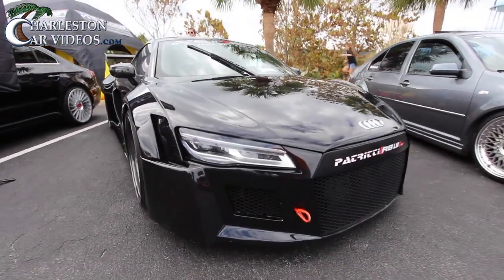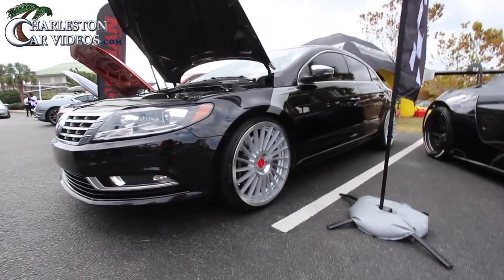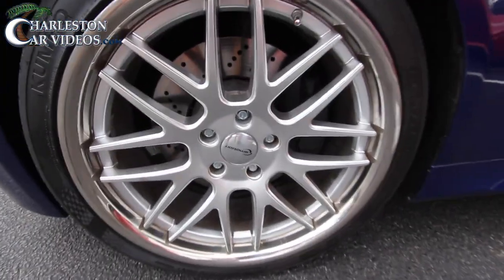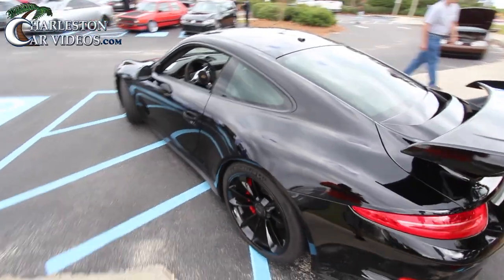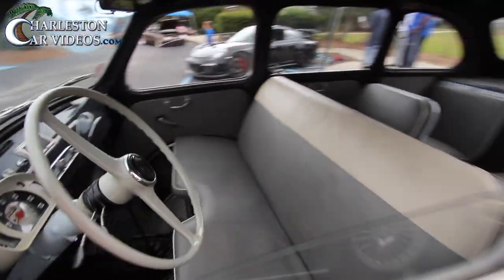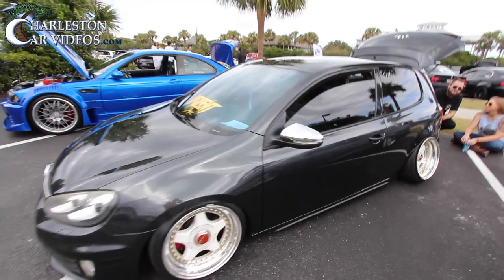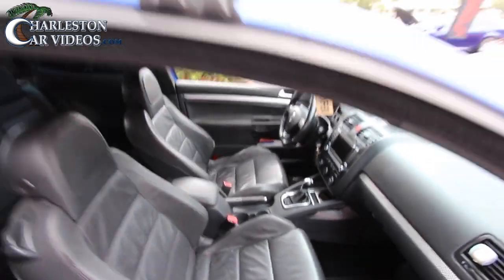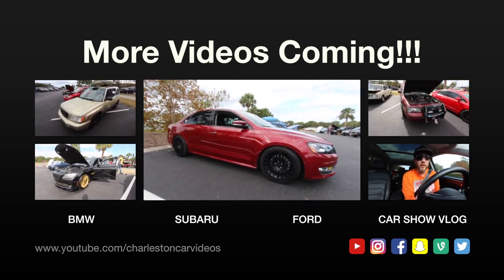🏁 Porsche GT3 - AUDI R8 - BMW's and much more @ EURO CAR SHOW 2017 - 🏖 Isle of Palm, SC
Hey Everyone! If you like beautiful Sports Cars you'll love this video! Watch as I walk around some of Charleston's best Euro vehicles we have to offer!